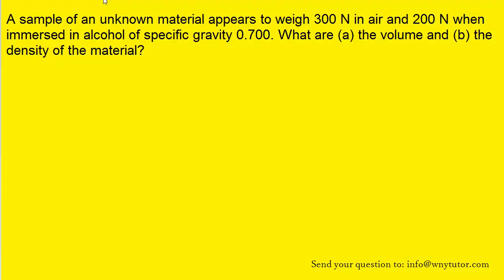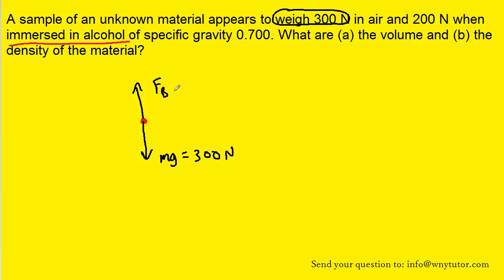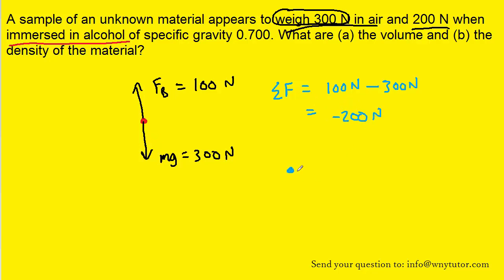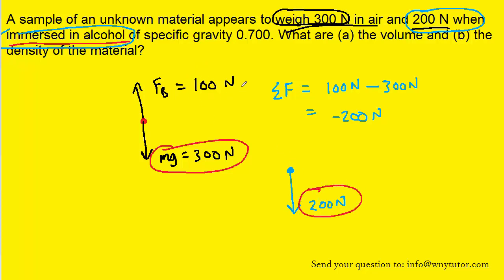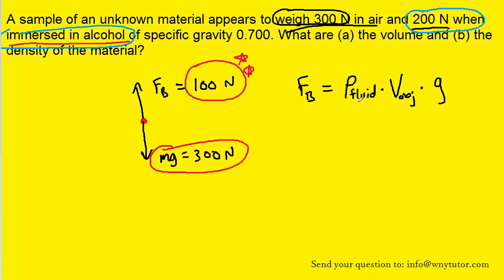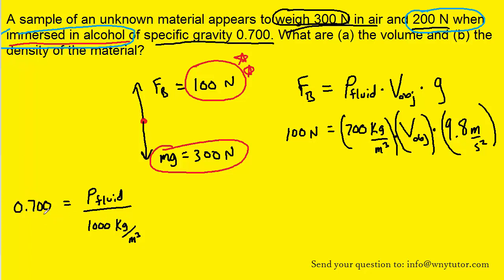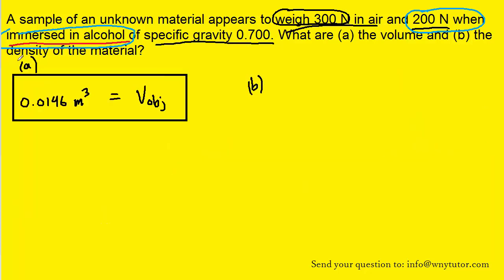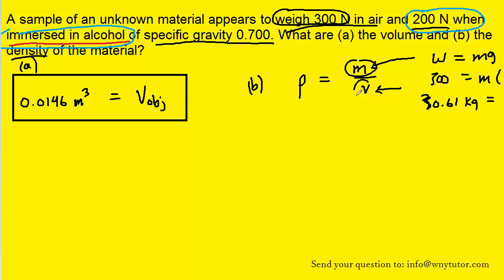A sample of an unknown material appears to weigh 300 N in air and 200 N when immersed in alcohol of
A sample of an unknown material appears to weigh 300 N in air and 200 N when immersed in alcohol of specific gravity 0.700. What are (a) the volume and (b) the density of the material?